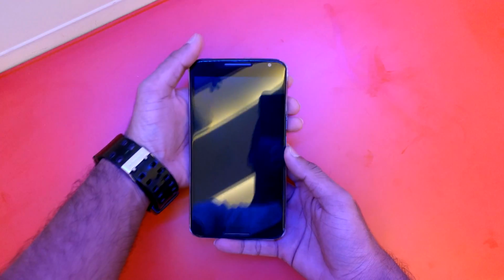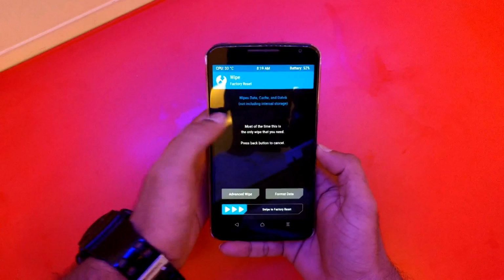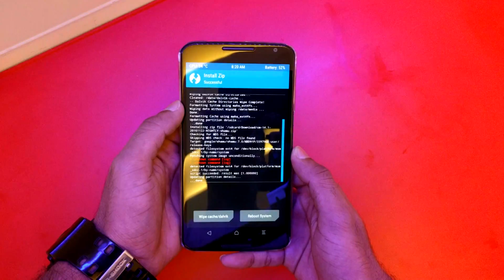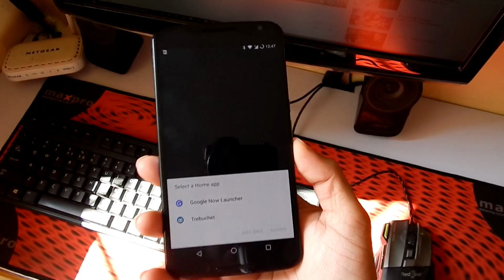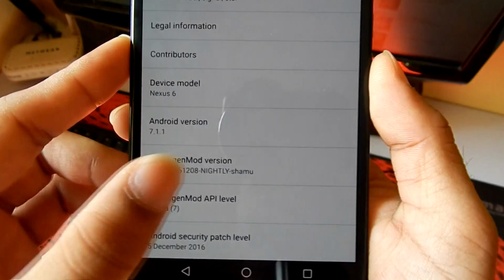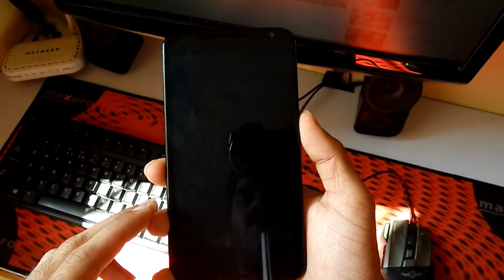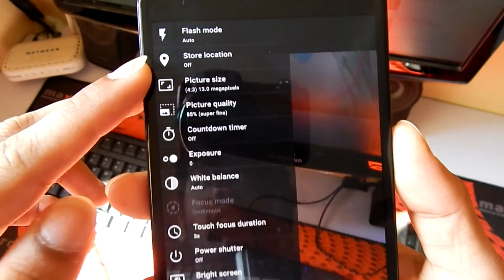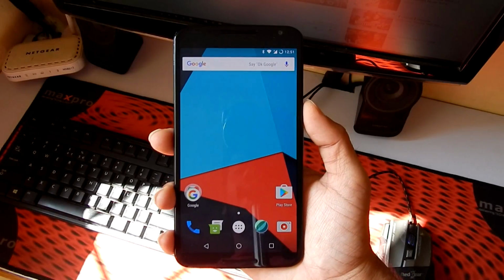CM 14.1 Official Nexus 6!!!!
The official CM 14.1 for Nexus 6 is out and this is my video tutorial about it.
LINKS:
CM 14.1: